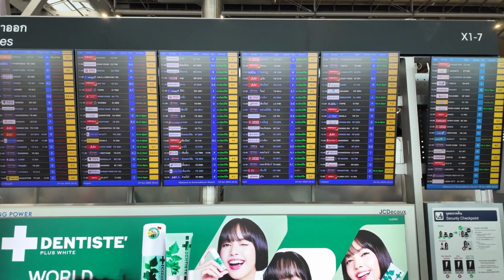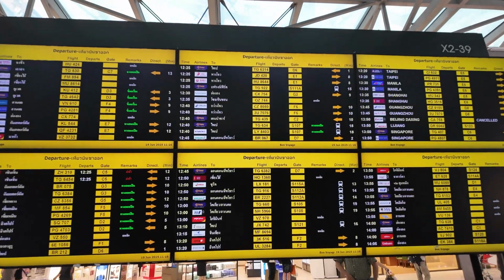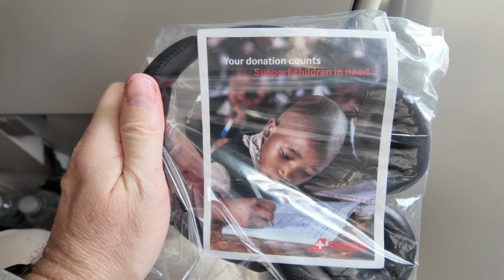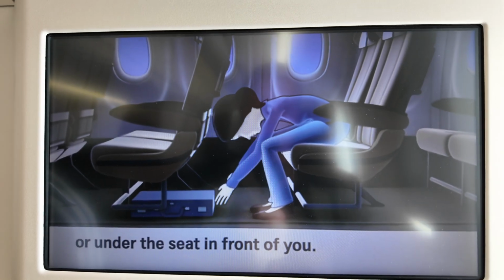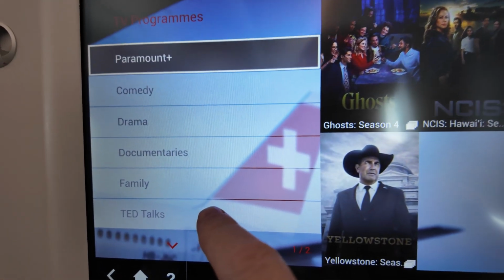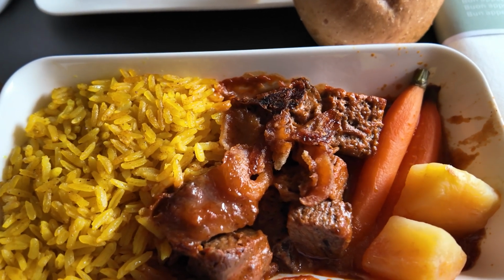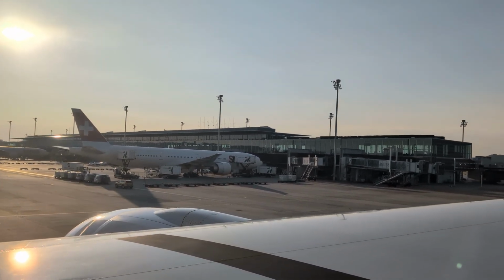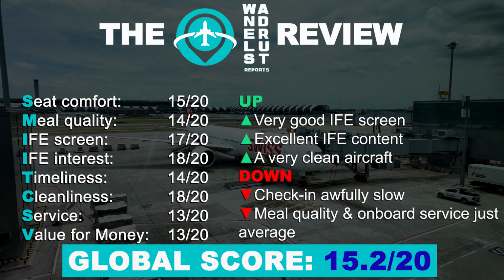SWISS Premium Economy from Bangkok to Zurich - Only 525€: is it worth it?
Join me for a full review of my Premium Economy flight with SWISS from Bangkok to Zurich!
This was the return leg of a round-trip ticket I had combined with Austrian Airlines (which I reviewed recently on the channel
In this video, I take you through every step of the experience: from check-in at Bangkok Suvarnabhumi Airport and a quick stop at the observation deck, to boarding the Boeing 777-300ER, exploring the Premium Economy seat, amenities, meal service, inflight entertainment, and more.

✈️ Was it worth paying for Premium Economy on SWISS?
🍛 Why could have I ended up with an Economy tray despite paying double?
📺 And how does it compare with my Austrian Airlines experience?

You’ll get all the answers — and my final score — at the end of the video.

If you’re new here, I’m Alain, and on Wanderlust Reports I review flights and premium or luxury hotels around the world.